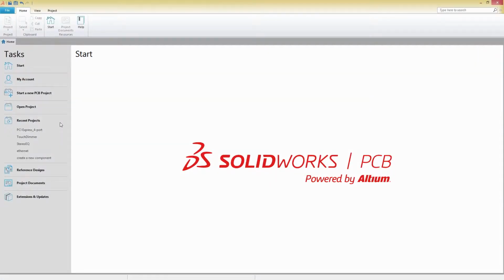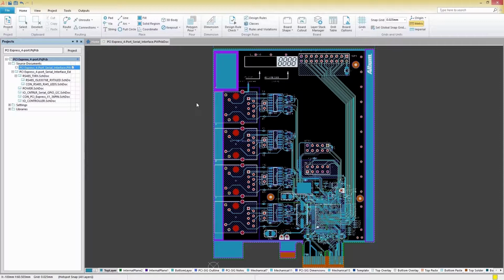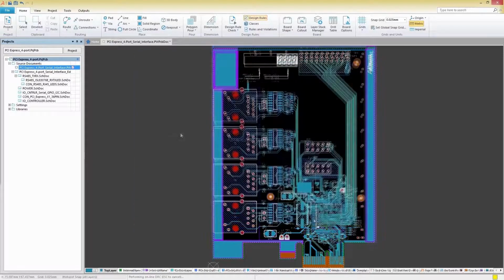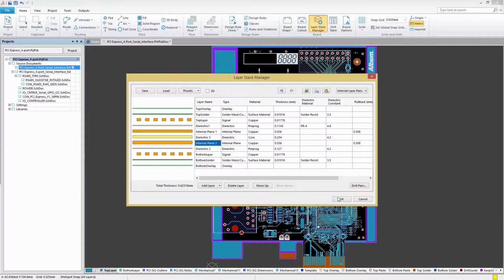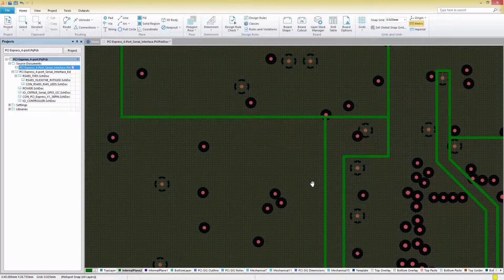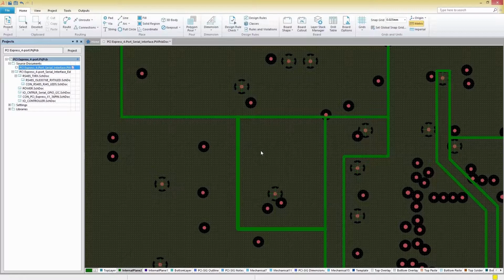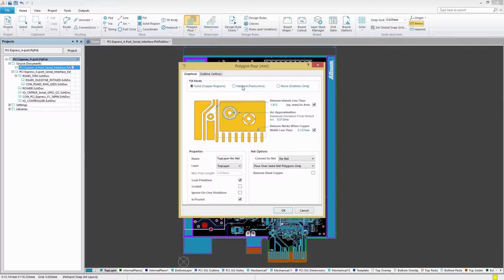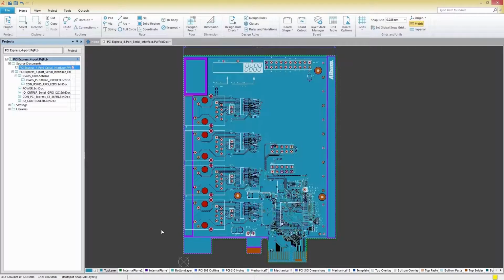Video Tech Tip: Polygon Pours in SOLIDWORKS PCB 2016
This video demonstrates how to easily add planes and pour polygons on your PCB.

Want to learn more about SOLIDWORKS PCB?  Be sure to check out